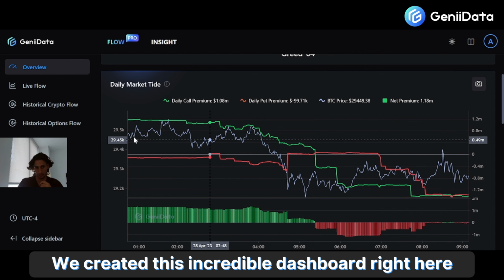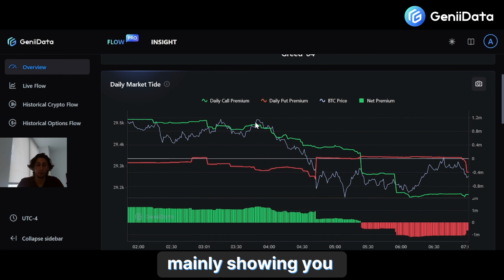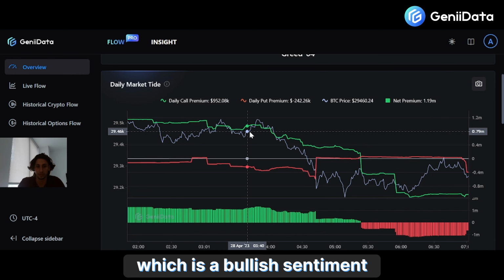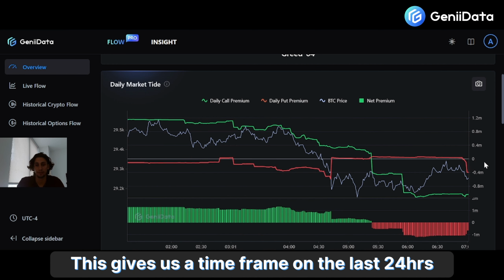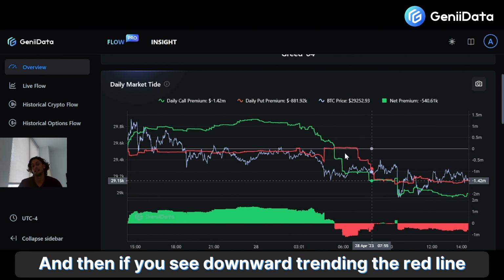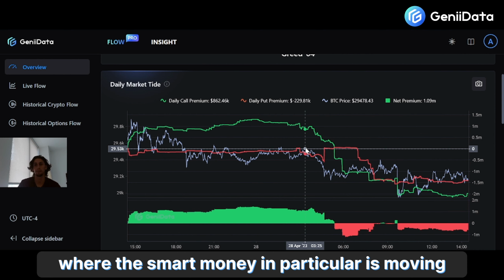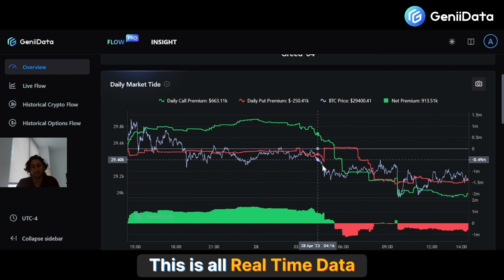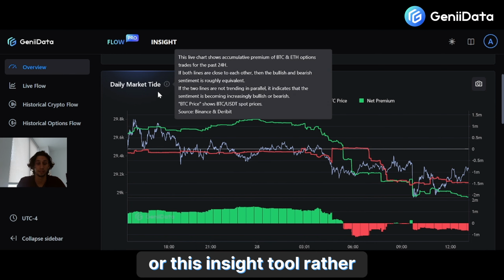GeniiEdu Tutorial 2: Learning About Daily Market Tide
Are you interested in learning more about the daily market tide and how it can affect your trading decisions? Daily Market Tide is a popular data metric among traders and investors! In this video, we'll explore the trend of the daily aggregated PREMIUM and VOLUME of option trades and how it can be used to gain insights into market sentiment.

Don't miss out on this informative discussion! Watch the video and leave your questions and opinions in the comments section below. We look forward to hearing from you and helping you on your trading journey!